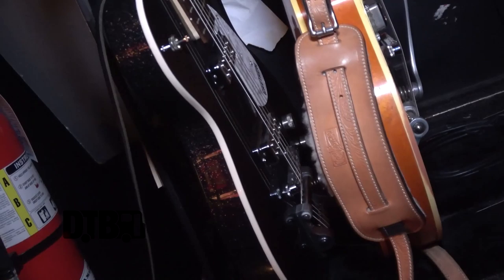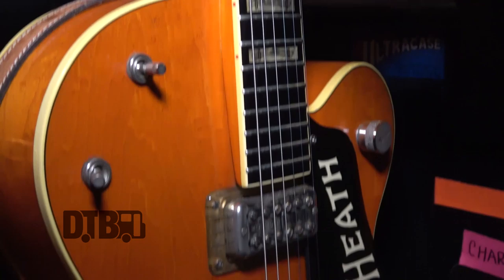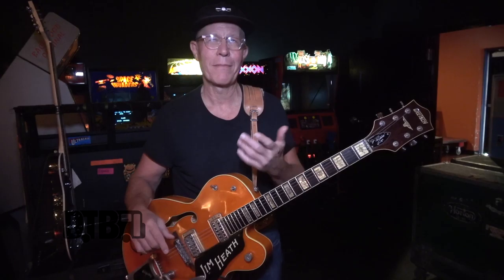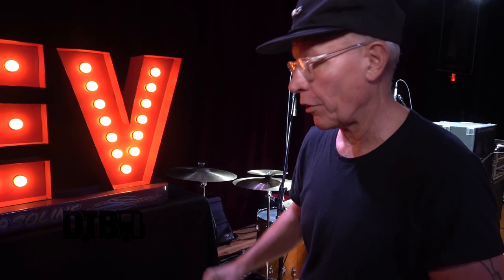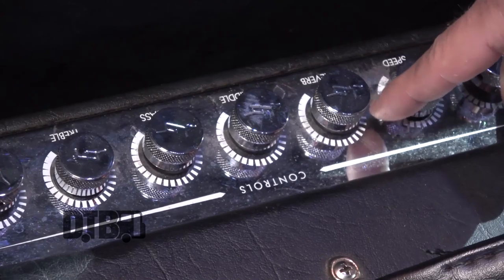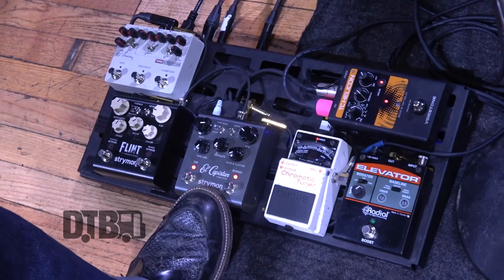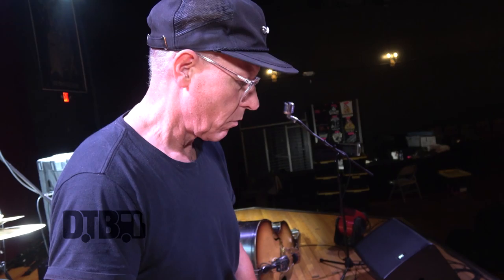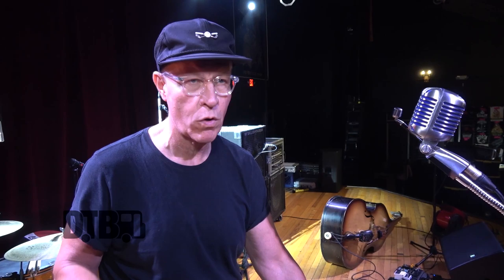Reverend Horton Heat's Jim Heath - GEAR MASTERS Ep. 312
On this episode of DTB’s “Gear Masters”, Jim Heath, guitarist/vocalist of the psychobilly band, Reverend Horton Heat, shows off the gear that he uses onstage, while on tour with The Delta Bombers and Lincoln Durham. Reverend Horton Heat is currently supporting their newest album, Whole New Life.

Information about this video:
Location - BHouse Live in Lombard, IL